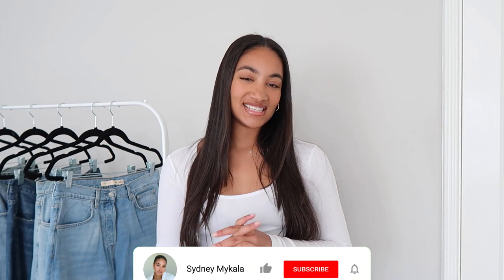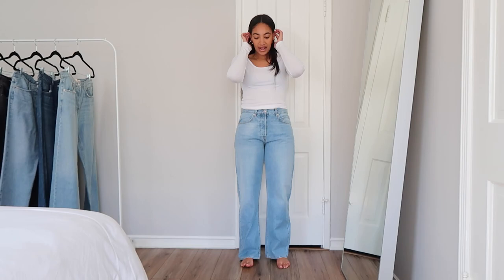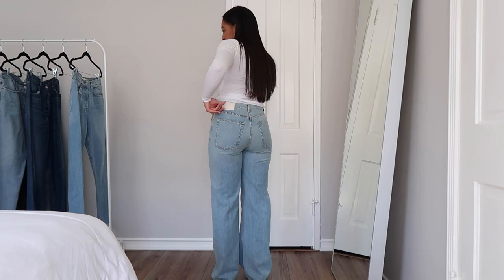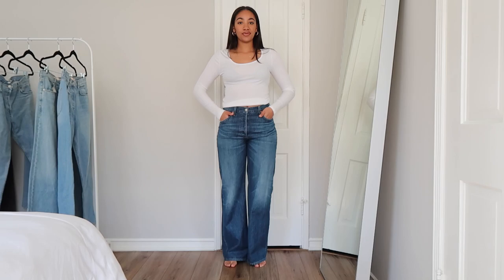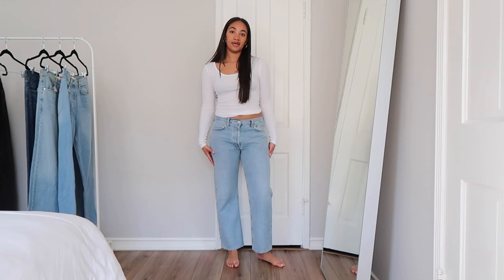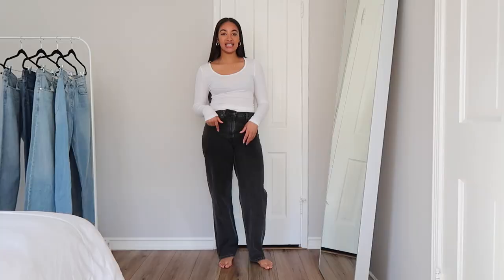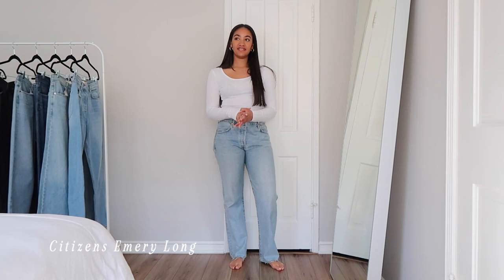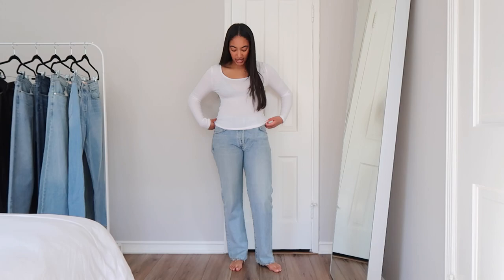BEST JEANS FOR WOMEN | BEST DENIM TRY ON HAUL (AGOLDE, LEVI'S, GRLFRND)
The best jeans for women and my best jean recommendations + denim try on haul featuring agolde, levi's, GRLFRND, and citizens of humanity!